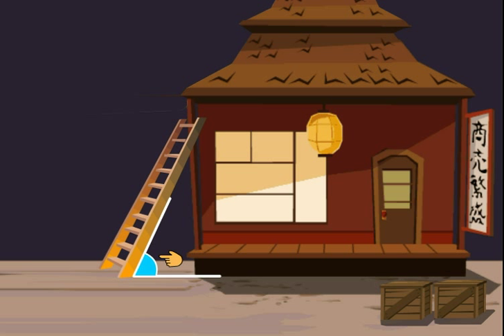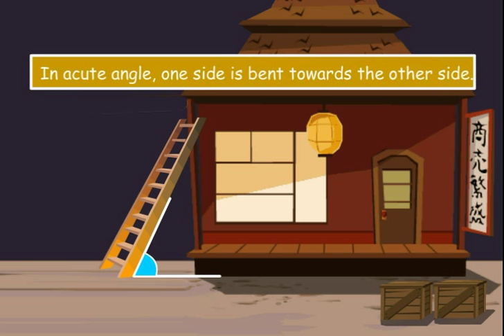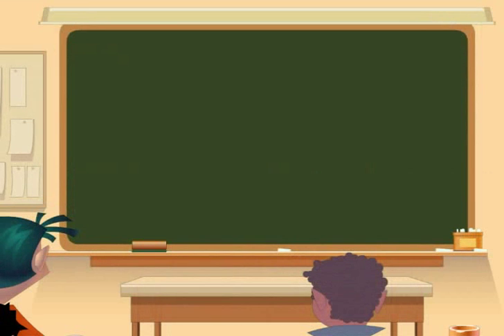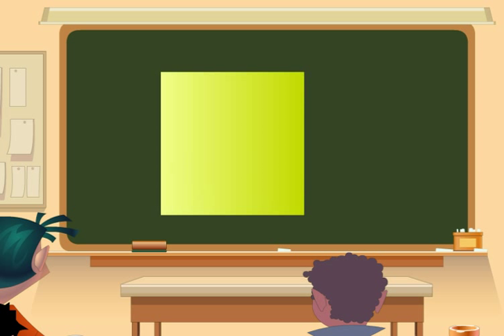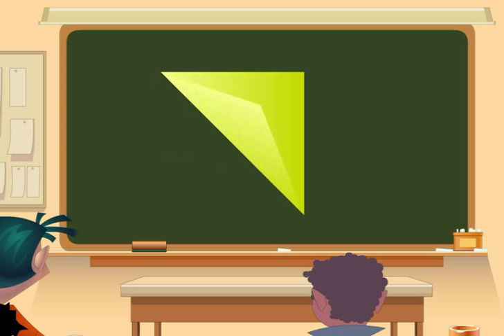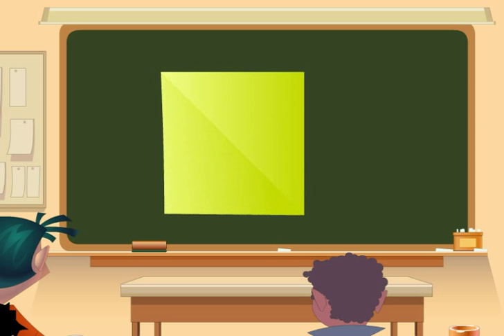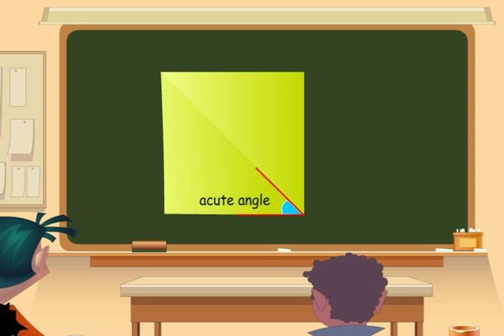Acute Angles - CBSE Class 5 Maths Tutorials Online - Mathematics Tutorials (Meritnation.com)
Acute angles -
In acute angle, one side is bent towards the other side.
Multimedia Video Tutorials for Class 5 CBSE, ICSE & other State Boards. India's leading online education portal for students of classes 1-12.